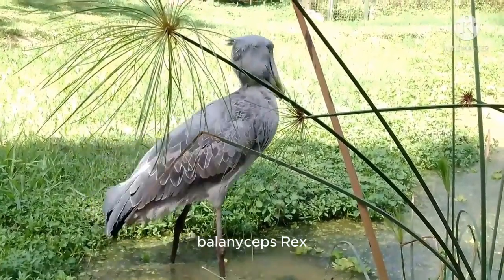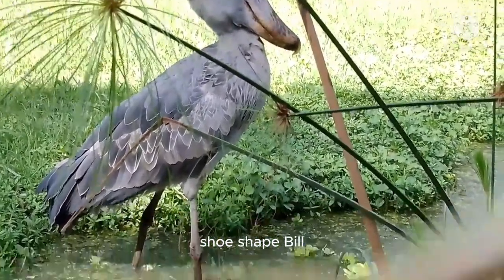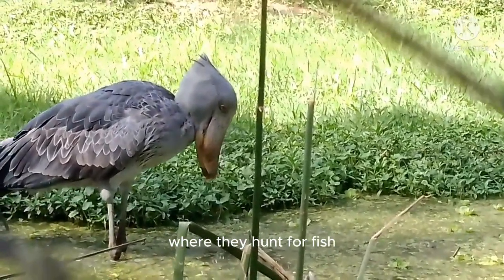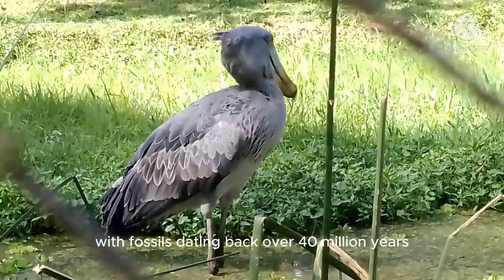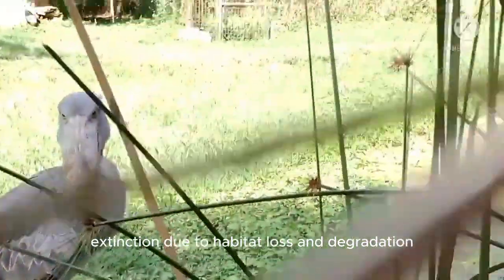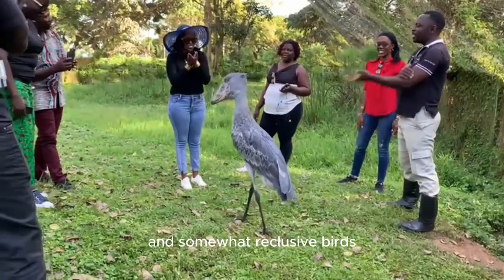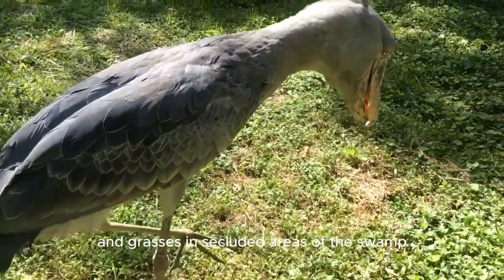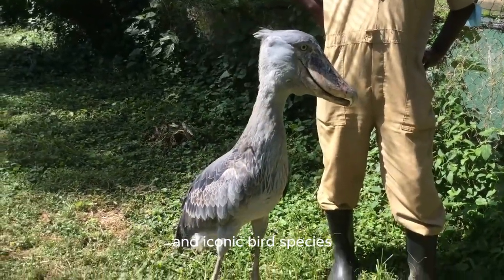(Shoebill Stork: A Living Dinosaur Relic)Everything about life#dinosaur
Human-nature interaction will always exist as long as life exists. Here are some of the riches that nature offers us.
The Shoe-billed stork (Balaeniceps rex), also known as the "whale-headed stork," is a fascinating bird found in the marshes of tropical East Africa, particularly in countries like Uganda, Zambia, Tanzania, and South Sudan.

This bird is instantly recognizable by its large, shoe-shaped bill, which is the most distinctive feature. The bill can grow up to 9 inches long and resembles a clog or a wooden shoe, hence the name "Shoe-billed stork."

The shoe-billed stork is considered to be a living fossil due to its ancient lineage, with fossils dating back over 40 million years.